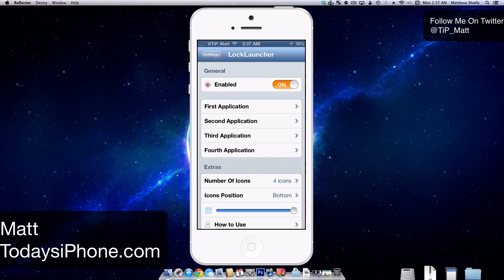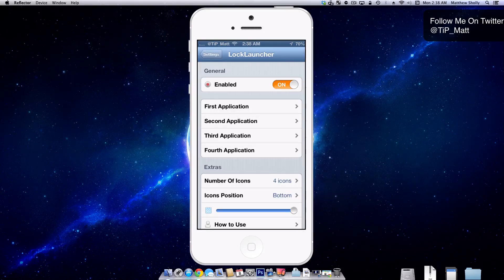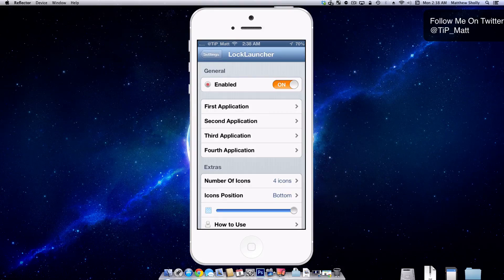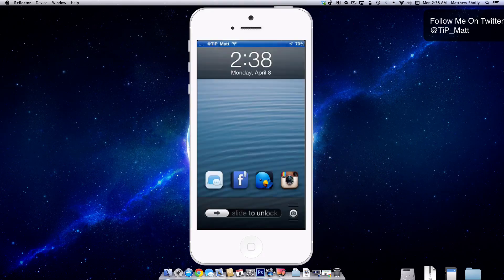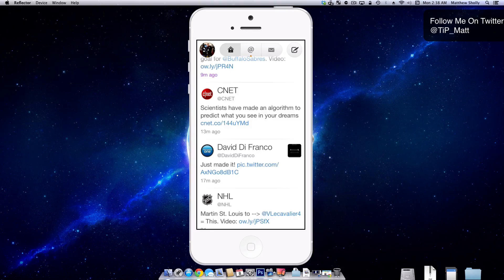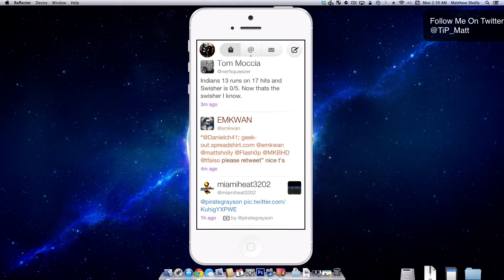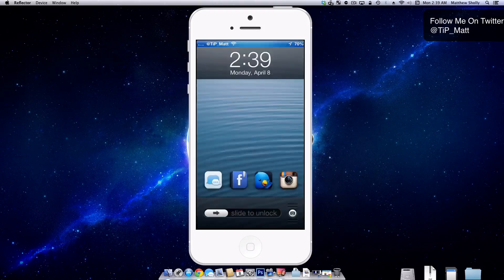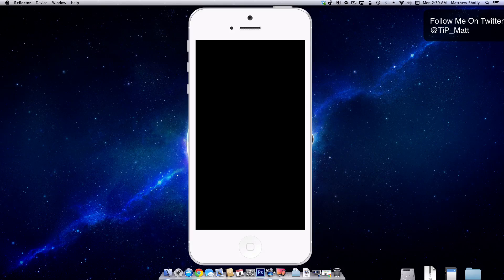Launch Applications From Your Lock Screen With "LockLauncher"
Today Matt shows us a tweak that allows users to set four applications to quickly be opened from the lock screen of your iOS Device.

Tweak: LockLauncher